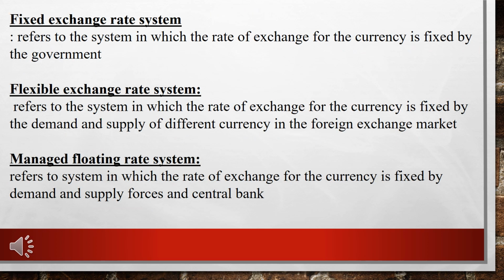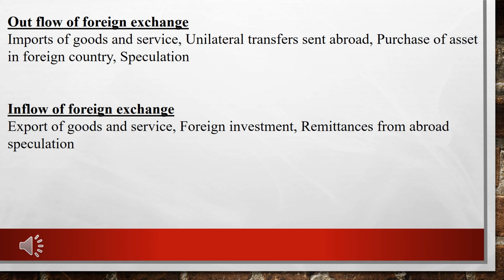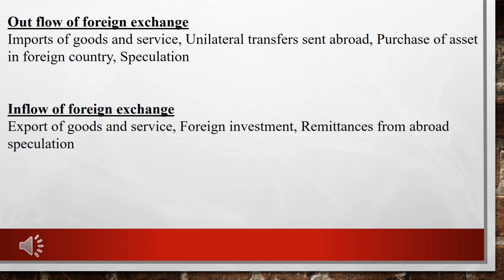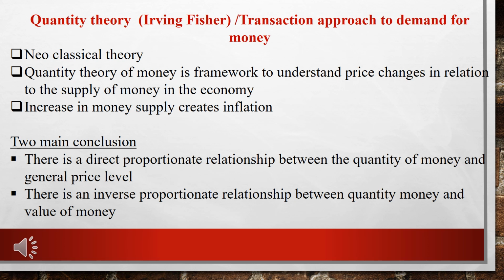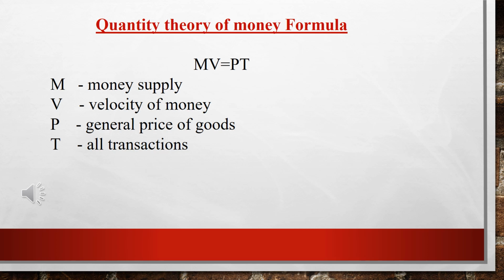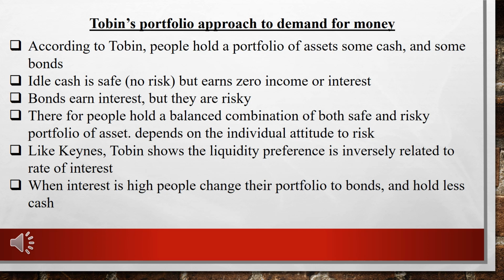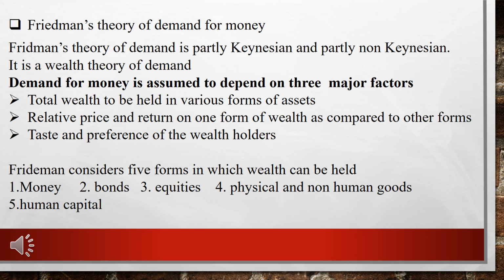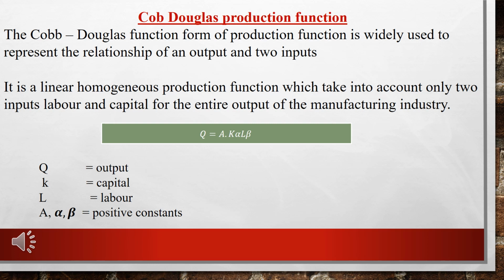NVT GFC exam notes micro and macro part 3